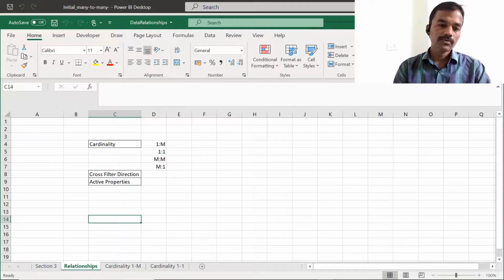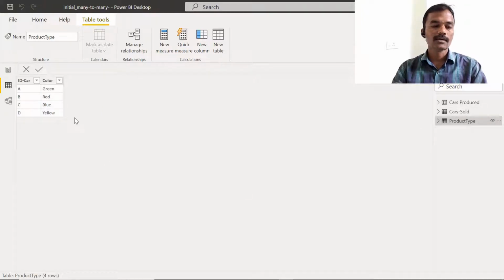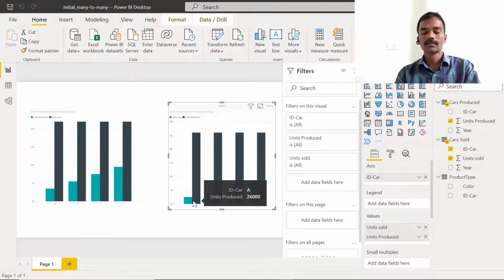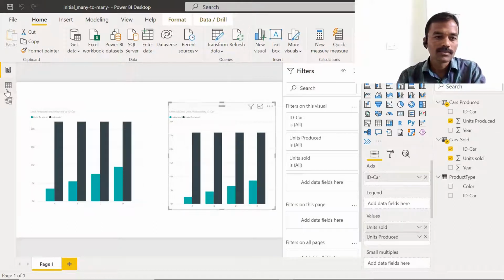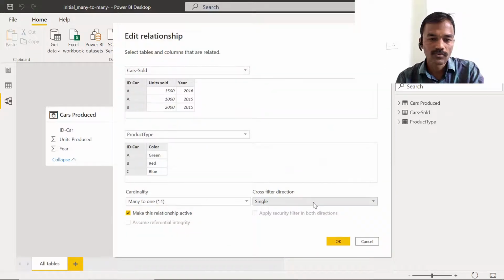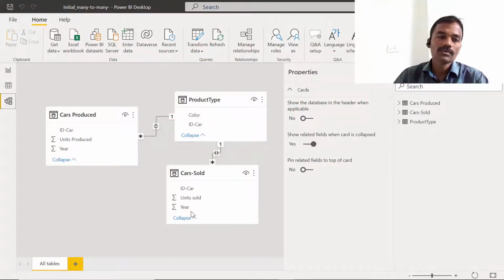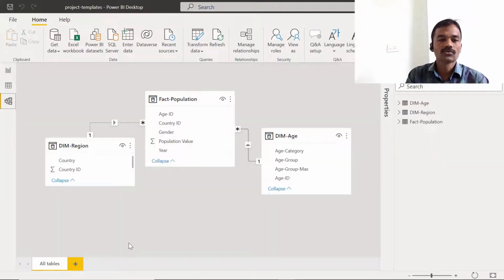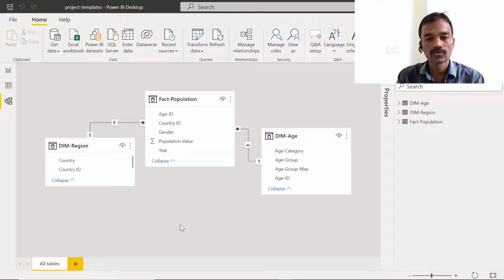#24 Cross filter direction | Active Properties | Power BI Full Course | Power BI Tutorial for Beginn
Cross filter direction | Active Properties | Power BI tutorial for beginners

00:00 Introduction
00:23 Cross Filter Direction
04:40 Active properties